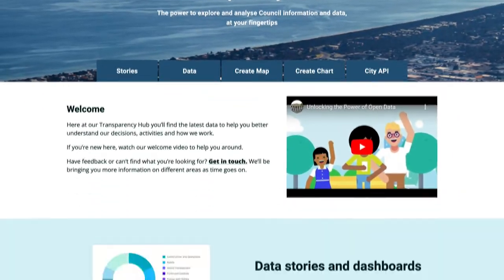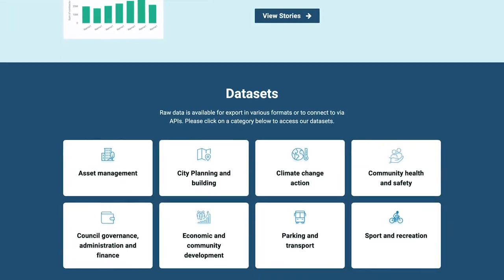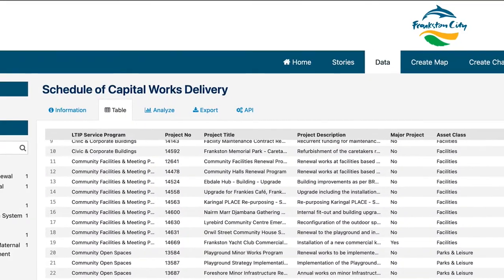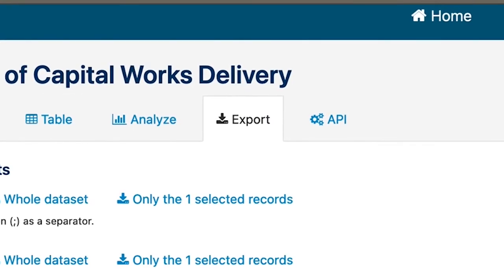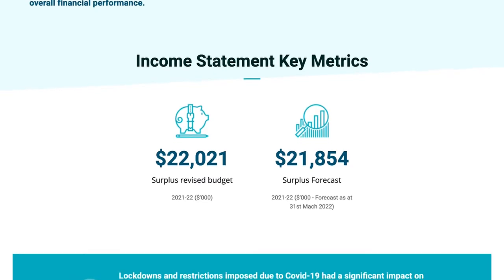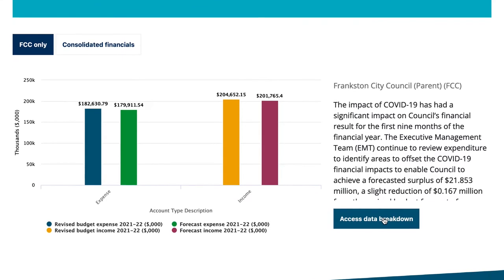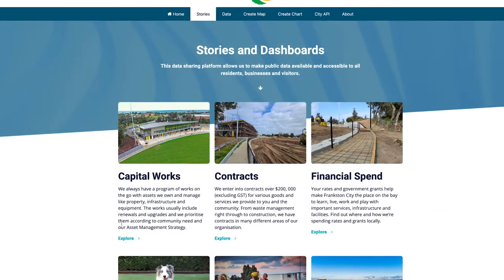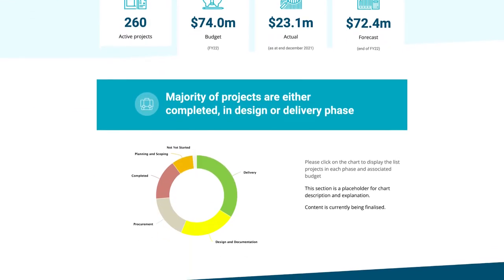Frankston City Council Transparency Hub 2022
View, analyse and export council data. Access latest info on spend, contracts and capital works at our Transparency Hub